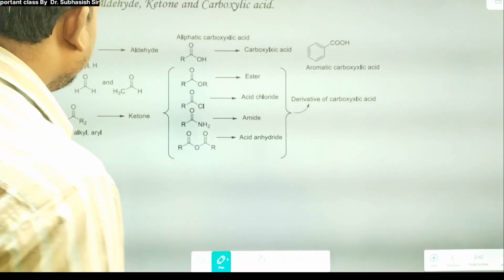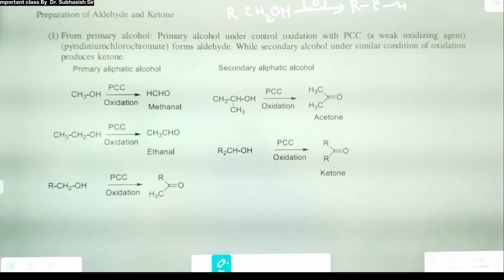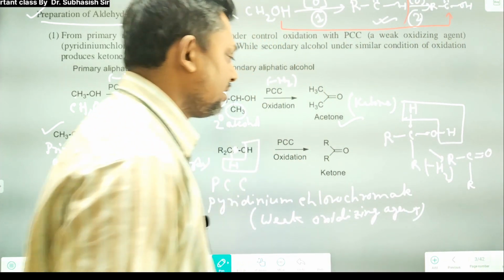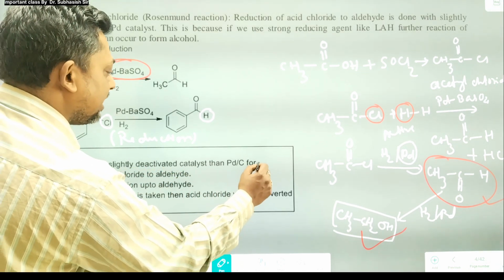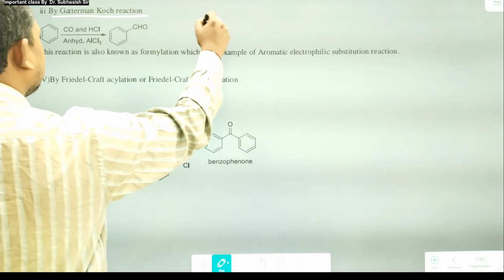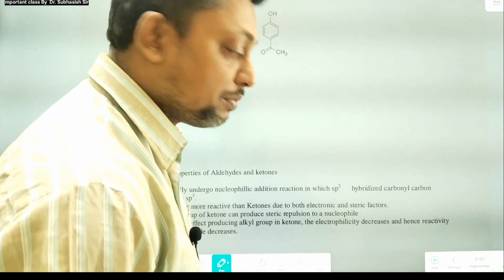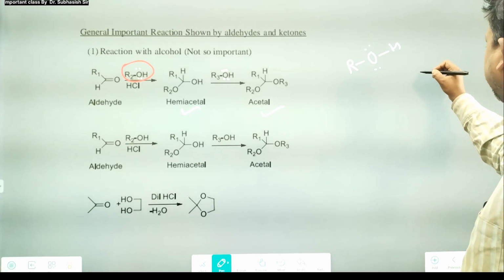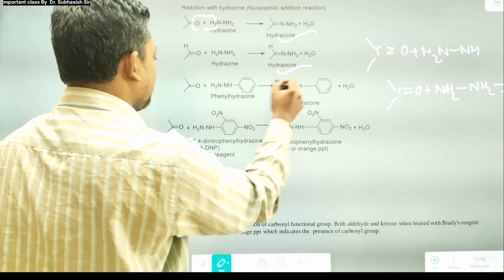Aldehyde, Ketone and Carboxylic acid | organic Chemistry | class 12 |AHSEC | CBSE |Dr .Subhasish Sir